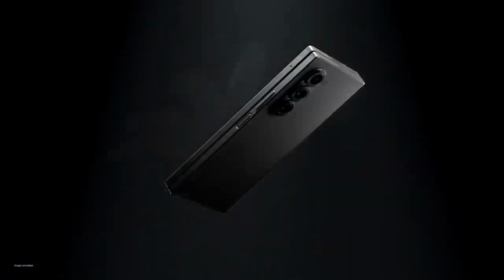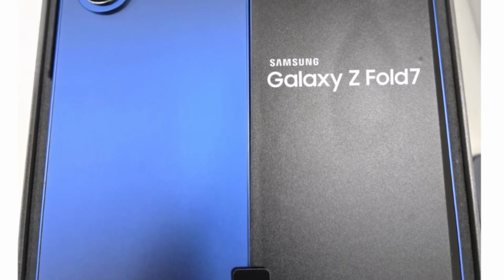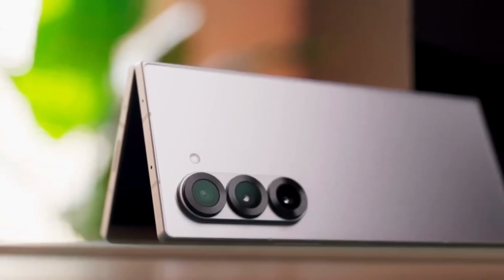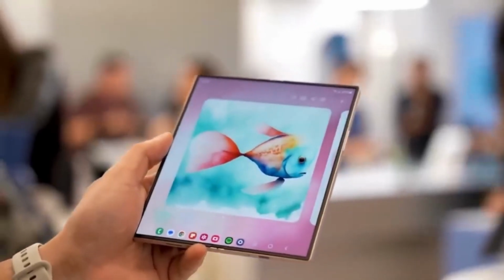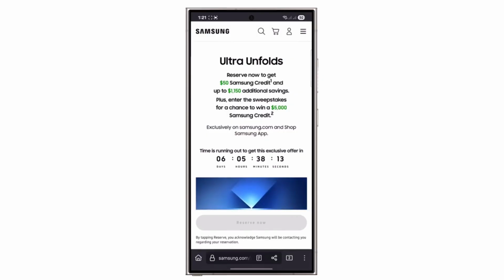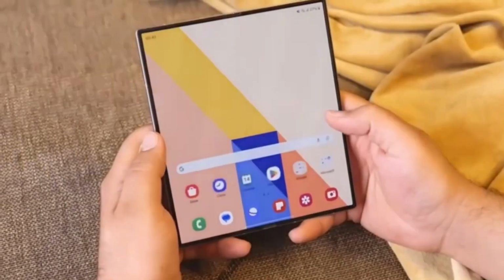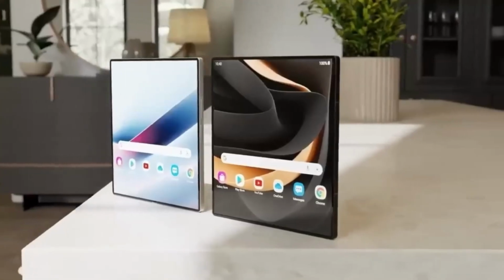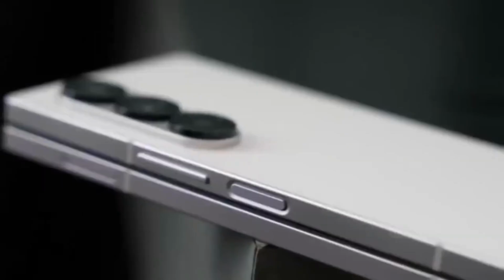Galaxy Z Fold 7 LEAKED – Hidden Crease, Slim Body & Stunning Finish!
Get ready, Drop Tech fans! In this video, we’re diving into the leaked hands-on images and full design of the upcoming Samsung Galaxy Z Fold 7. From a sleek new look to a nearly invisible crease, the Fold 7 is packed with exciting upgrades. We’ll also talk about Samsung’s massive pre-reservation benefits—up to $5,000 in credit, trade-in deals, and more! Plus, don’t miss details about the new Galaxy Z Flip 7, Flip FE, Galaxy Watch 8 series, and Watch Ultra 2025—all coming at the Galaxy Unpacked event on July 9.